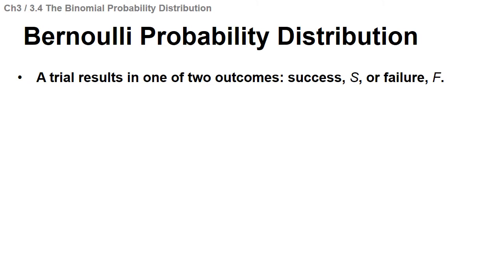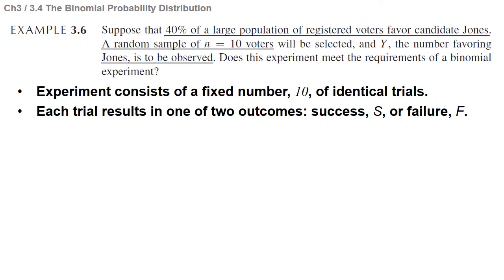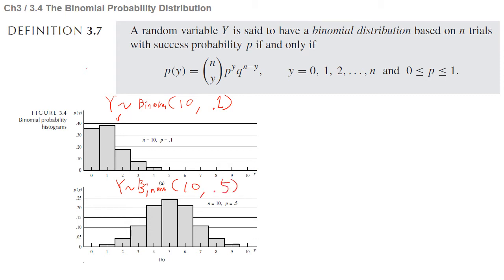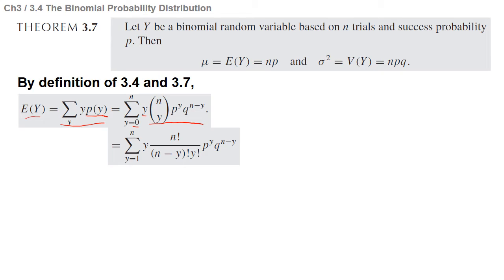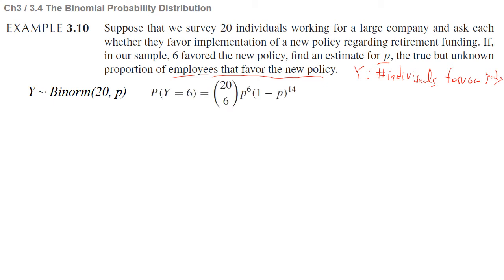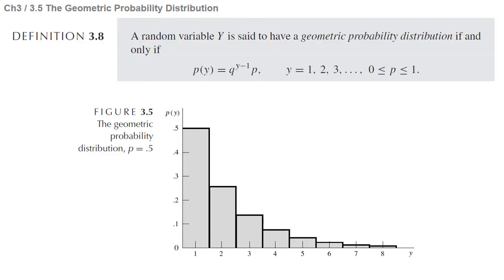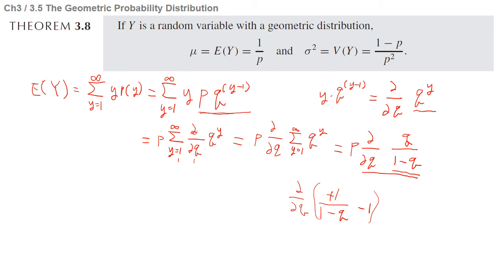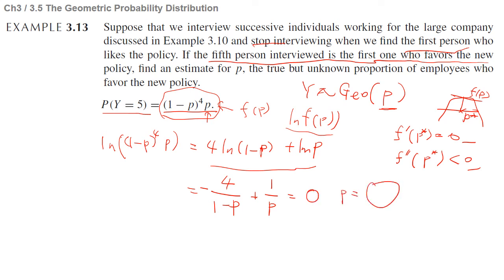w4 ch 3.4~3.5 Discrete Random Variables and Their Probability Distributions